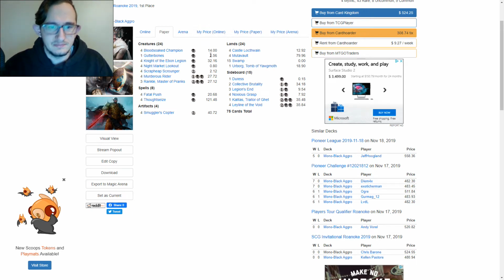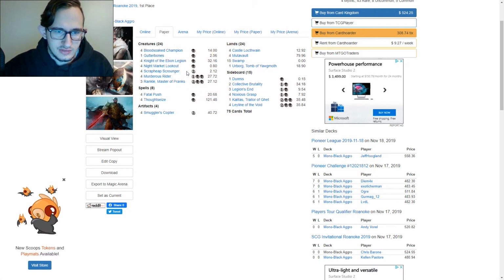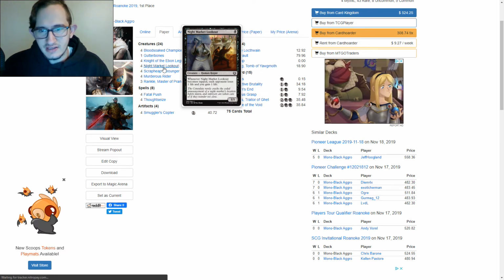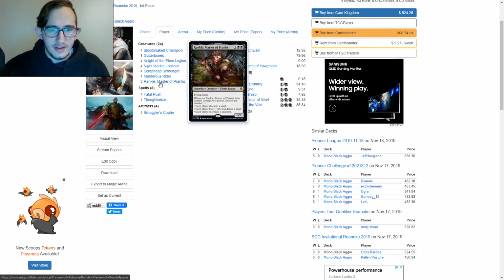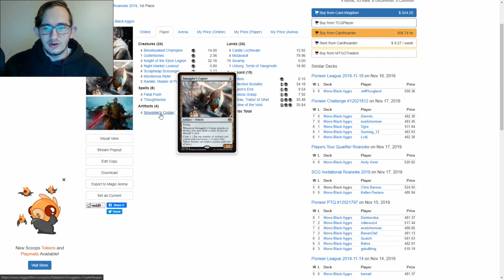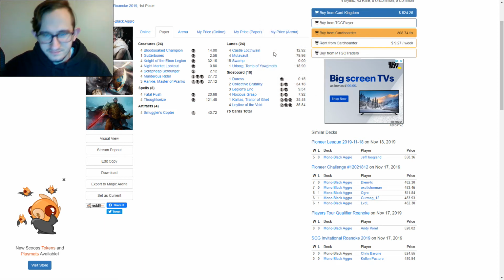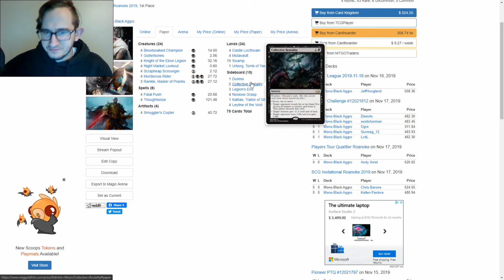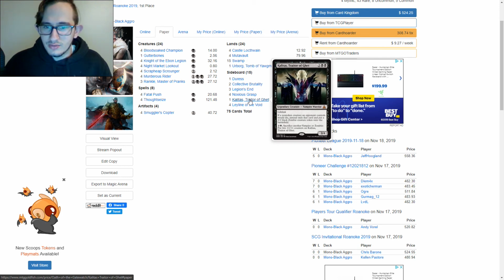Mono Black Aggro - Pioneer Deck Tech